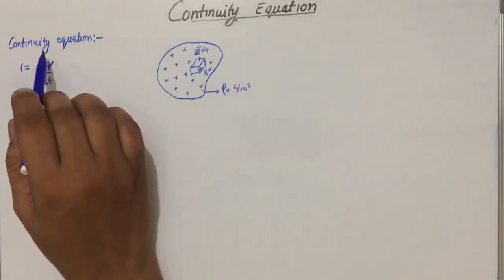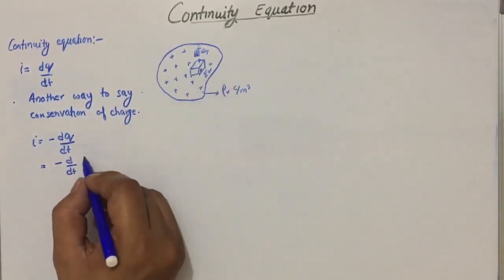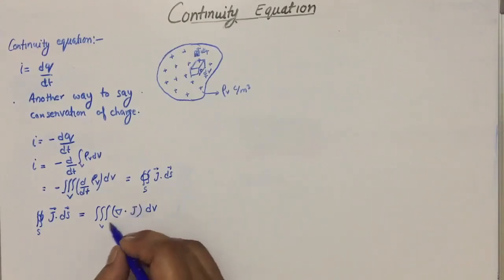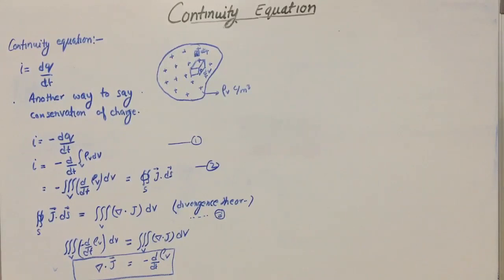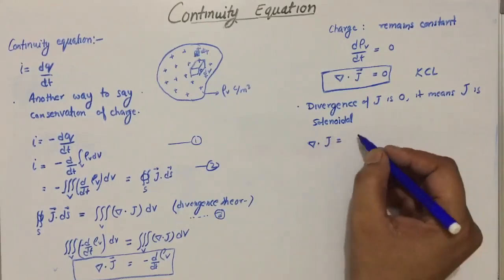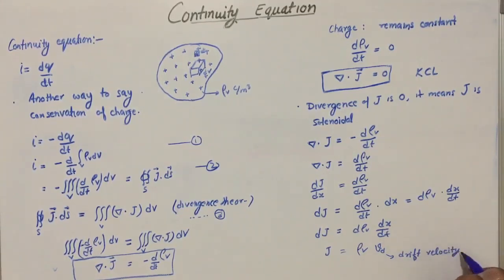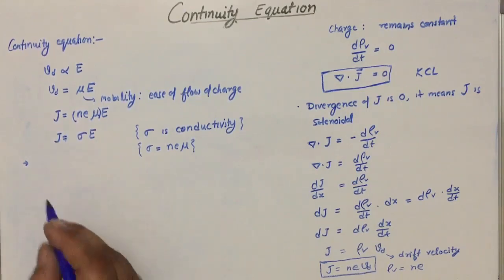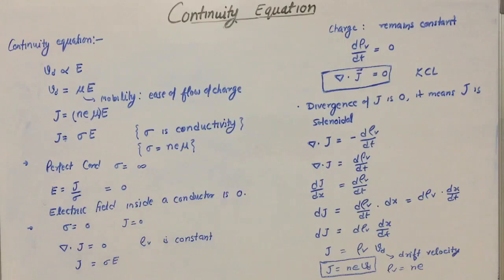Electrostatics Lecture12 Continuity Equation720P HD